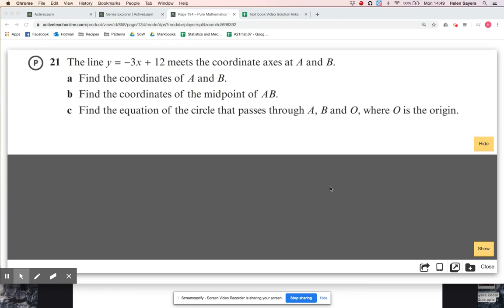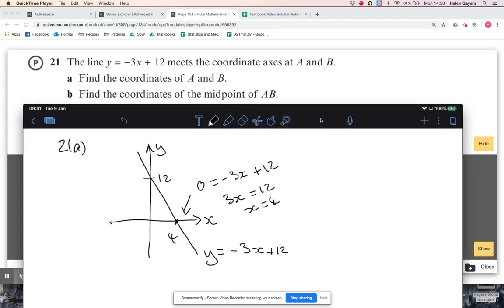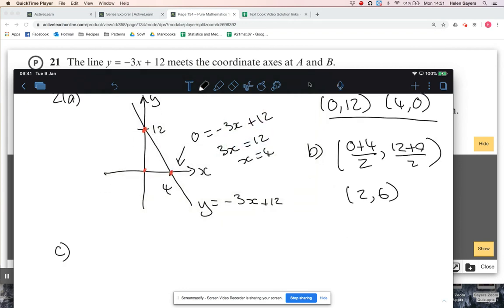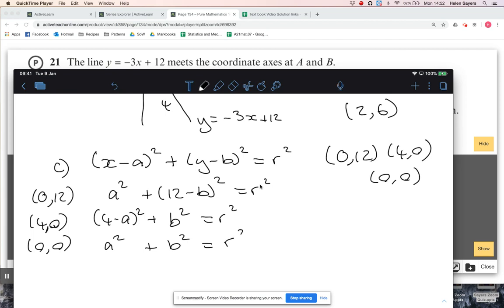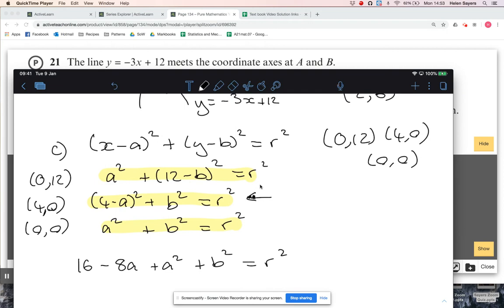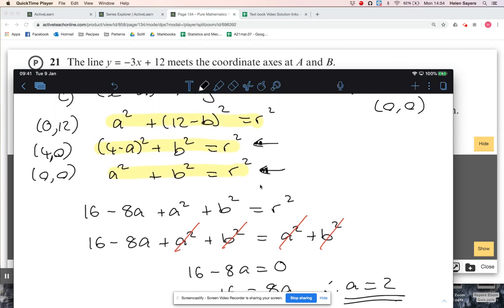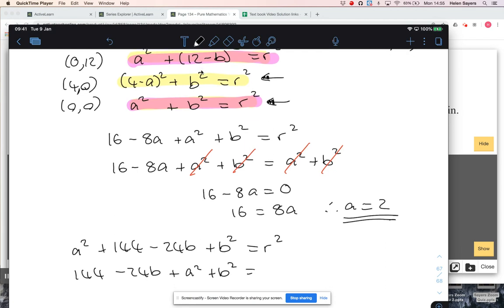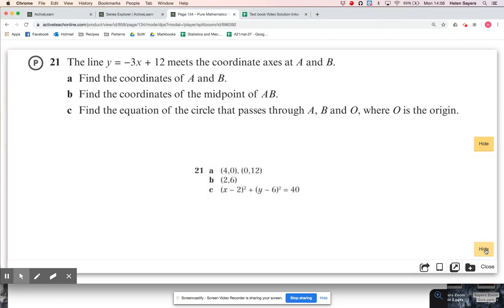Year 1 Core Mixed Ex6 Q21